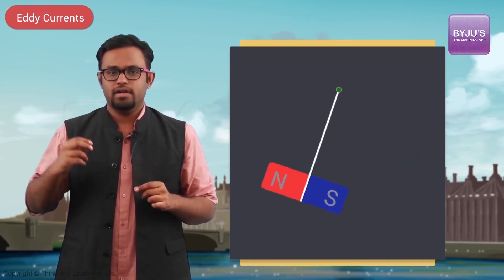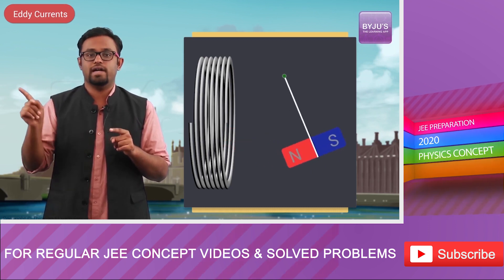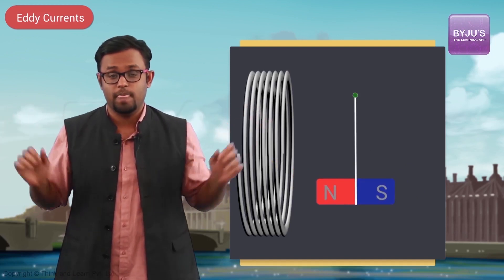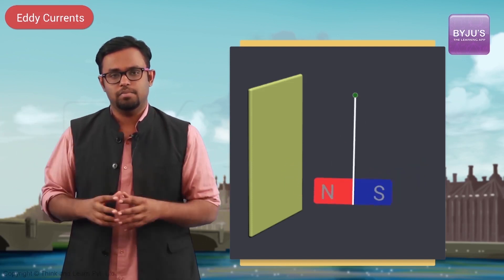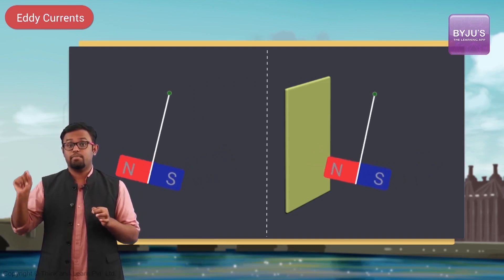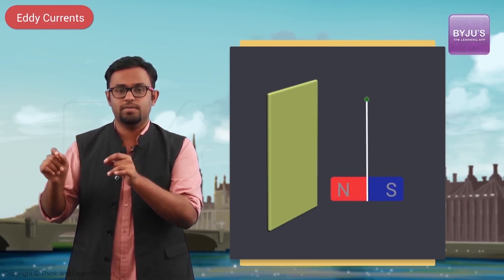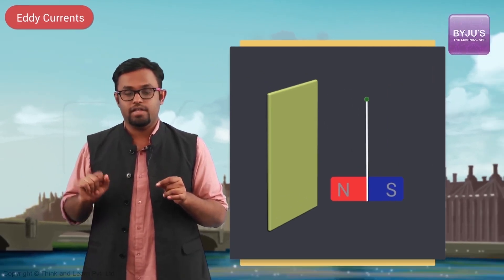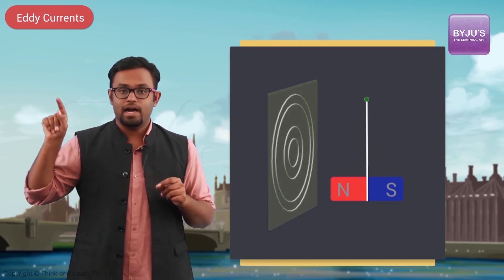Eddy Currents | Electromagnetic Induction | JEE 2023 Concept | Physics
🚀✍️ Download Chapter-wise Session Notes, FREE DPPs & Chapter Test PDFs Now⬇️
✅ JEE Ranker's Batch This video introduces eddy currents. When the magnetic flux varies through a conductor, there is an induced current that opposes the magnetic flux. This localized current is called is eddy current,